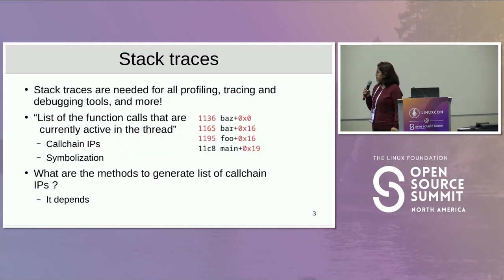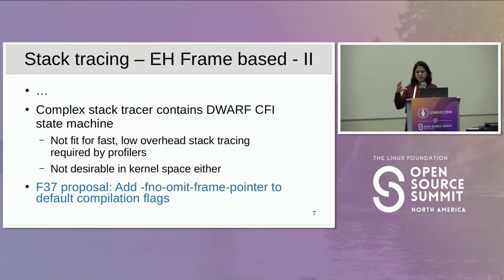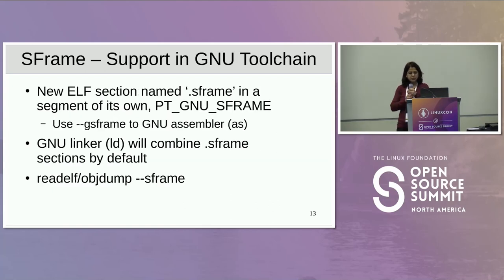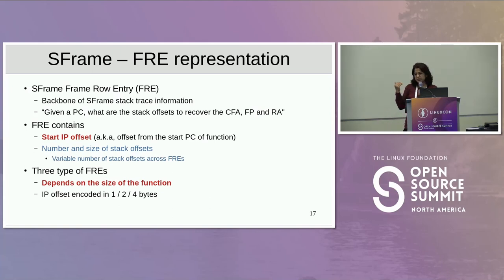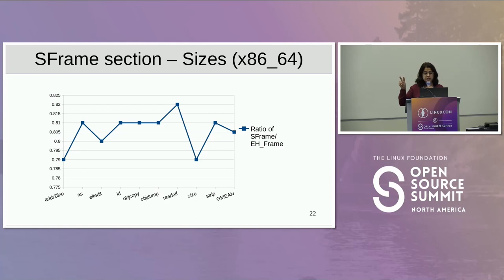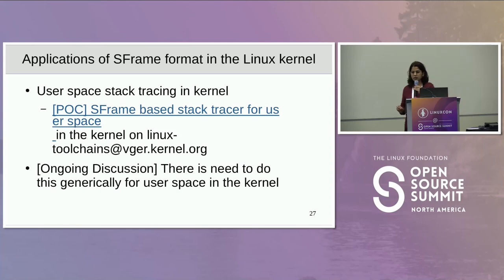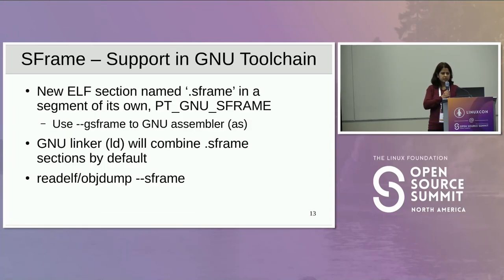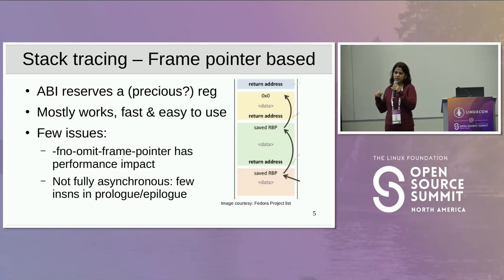SFrame: The Simple Frame Stack Trace Format - Indu Bhagat, Oracle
The SFrame format is a new stack trace format, the support for which we recently introduced into the GNU Toolchain. It represents the information needed for generating simple stack traces. The SFrame format keeps track of the minimal necessary information needed for stack tracing: Canonical Frame Address (CFA), Frame Pointer (FP), Return Address (RA). This format is designed for those applications which need fast, online stack traces, while relieving the need for them to preserve the frame pointer. This can be useful, for instance, in production-like environments, in which many constraints may exist. Support for the SFrame format is available in Binutils 2.40 (Spec This talk will introduce the format, its support in Binutils and showcase how simple it is to generate stack traces using SFrame. It will also discuss the next steps for the format and its adoption in the GNU/Linux ecosystem. Since this work was last presented, several new ideas and changes (including a new name) were implemented. This talk will cover the progress made since then, and discuss ideas for possible use cases. The talk will also showcase some libsframe APIs and show how to easily generate stack traces using SFrame.